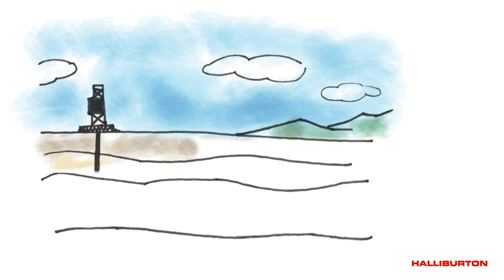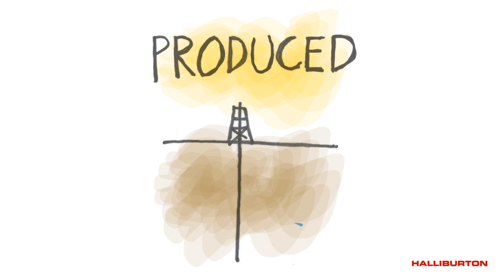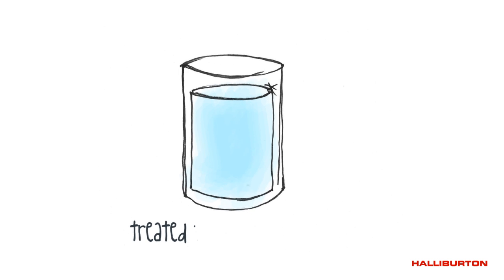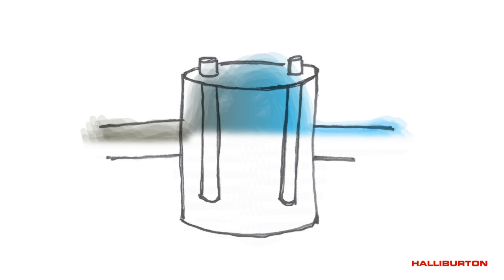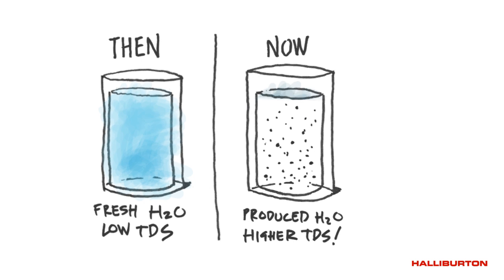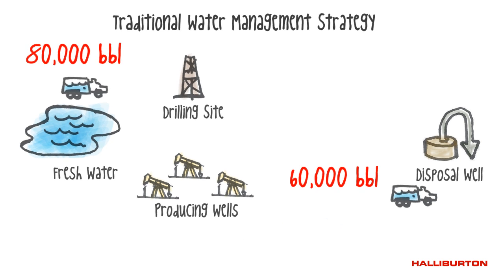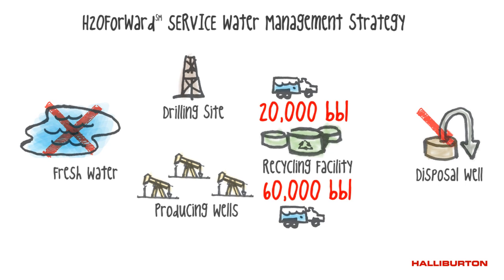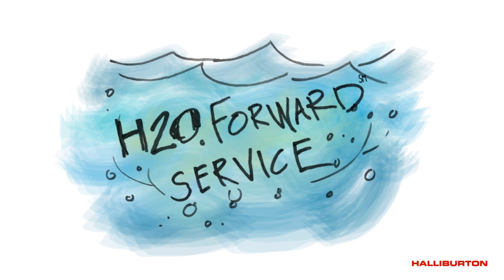Halliburton's Water Solutions Story — H2O Forward℠ Service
This whiteboard story narrates by way of animation the fundamentals of water recycling as it relates to hydraulic fracturing. The video showcases Halliburton's water solutions' offering H20 Forward service and how this technology furthers the sustainable development of the oil and gas industry while helping to meet the energy needs of the world.